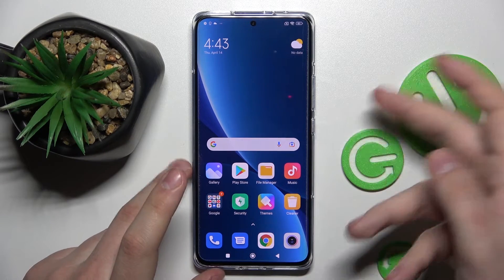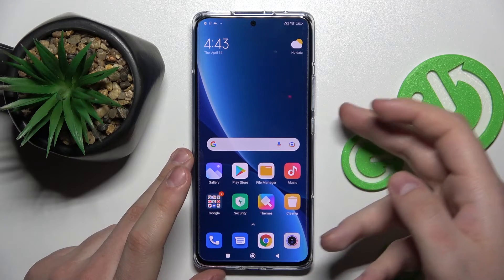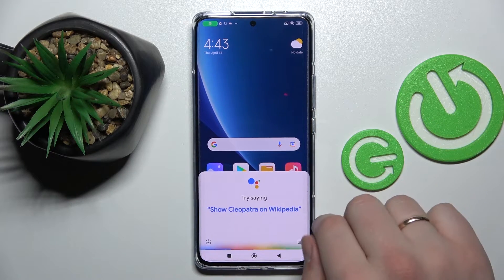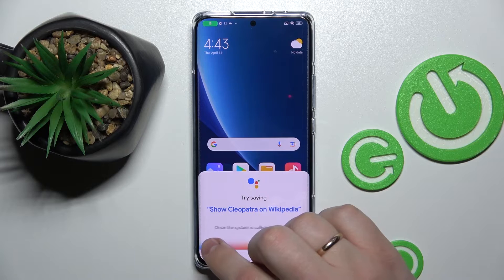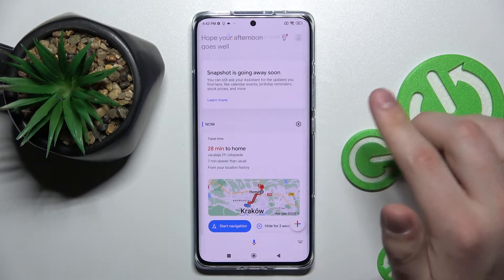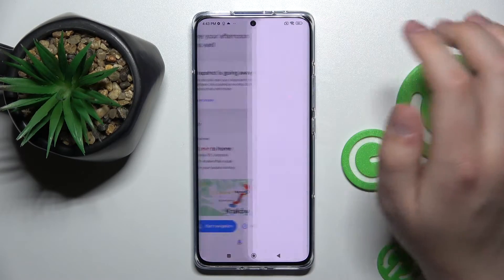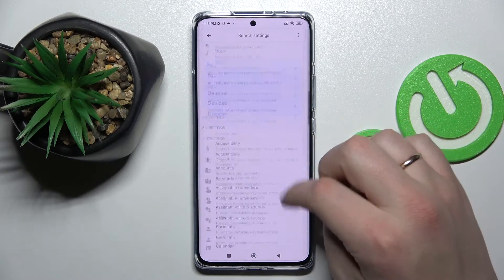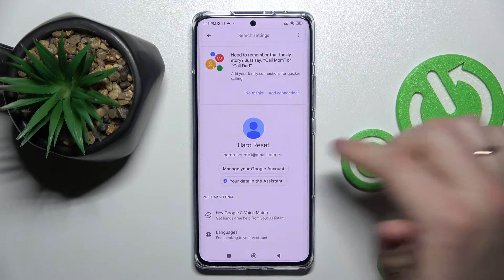How to Find Settings of Google Assistant?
In this video we are going to show you how to find Settings of Google Assistant, you can change there a lot of things, for example google assistant voice, your nickname, locations or language.

Where are Google Assistant's settings located? Where can I find the Google Assistant settings? How do I find the settings for Google Assistant? How to Change Google Assistant settings?